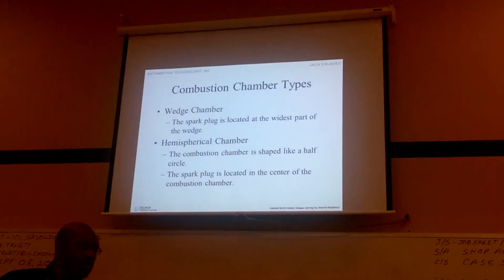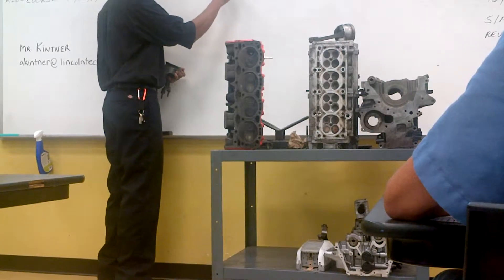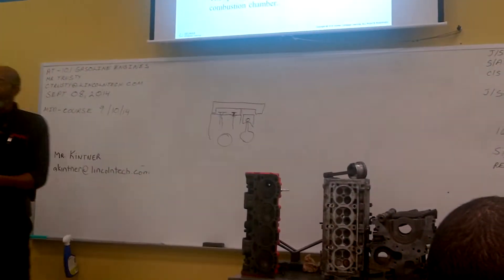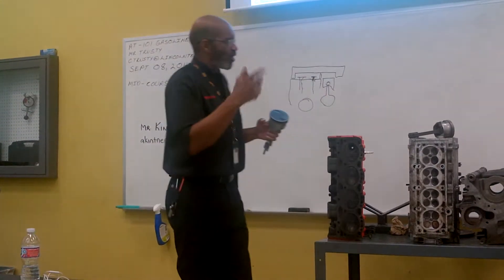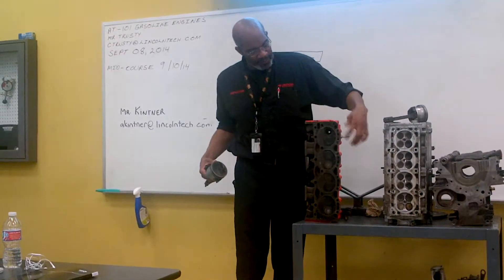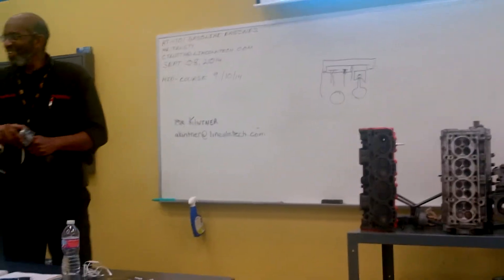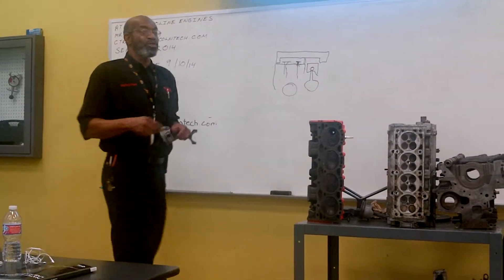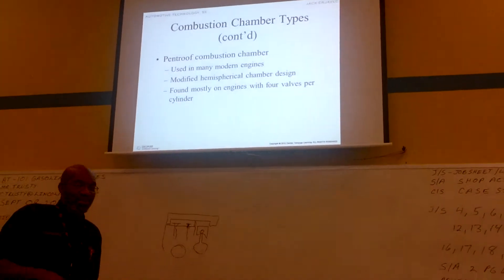Linctech engines class 41